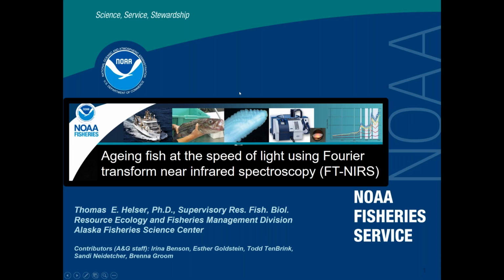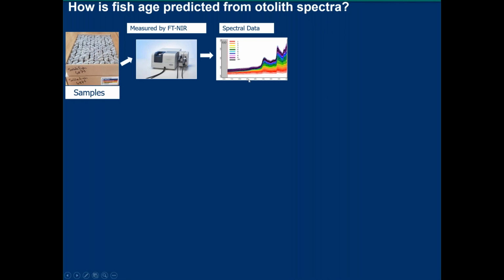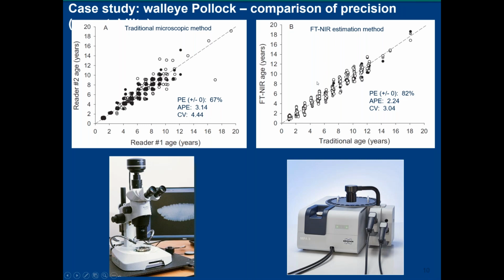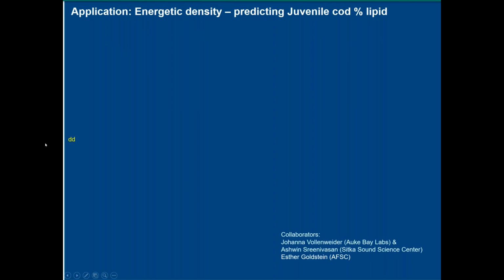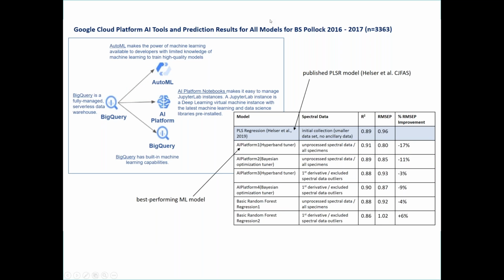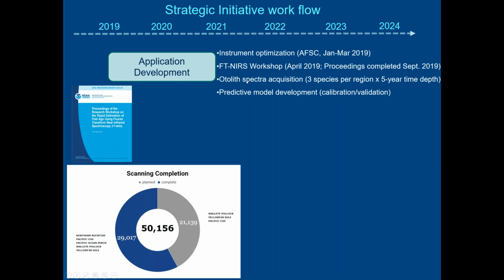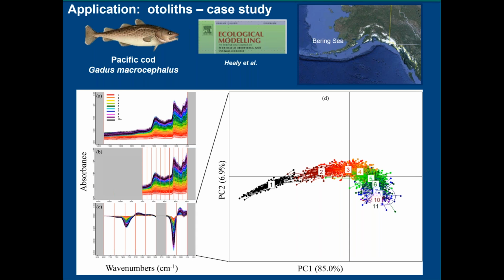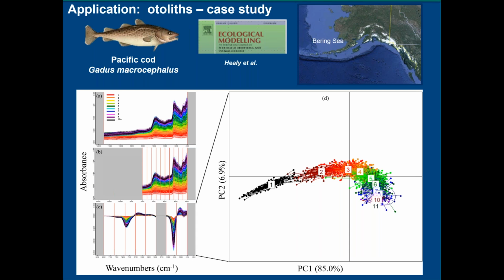IPHC Seminar Series 21-01 Ageing fish...using Fourier transform-near infrared spectra of otoliths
Dr. Tom Helser, Resource Ecology and Fisheries Management Division, Alaska Fisheries Science Center, NOAA Fisheries, Seattle, WA

Abstract - Traditional methods to estimate the fish age, which have not fundamentally changed in over a century, rely on microscopic counting of otolith annuli preceded by various preparation techniques including embedding, burning, sawing or sectioning. These methods are expensive, labor intensive and inherently subjective among individual analysts, making repeatability and precision of age estimates a challenge. As part of a NOAA funded 5-year strategic initiative, we investigated the use of Fourier transform near Infrared spectroscopy (FT-NIRS), which measures energy absorbance signatures in the molecular structure of otoliths, and partial least squares regression to rapidly estimate fish age. Among the case studies to be illustrated, FT-NIR spectra of EBS walleye pollock (Gadus chalcogramma) otoliths explained 90% - 95% of the variation in traditional age estimates, predicted fish age within ± 1.0 year 90% of the time, achieved better precision and less bias, and at nearly 10x the rate compared to traditional ageing methods. We are also exploring the use of deep learning and FT-NIRS. Similar to convolutional neural networks (CNN) for image recognition we applied this interconnected node architecture to spectral vibrational frequencies in the range of 8,000 to 12,500 cm-1 as well as other fish and otolith attributes. Finally, several examples our research will illustrate how this innovative technology using FT-NIRS have applicability to fish tissues, other than otoliths, to rapidly estimate important life history attributes such as reproductive status from ovaries and energy density from muscle or liver.